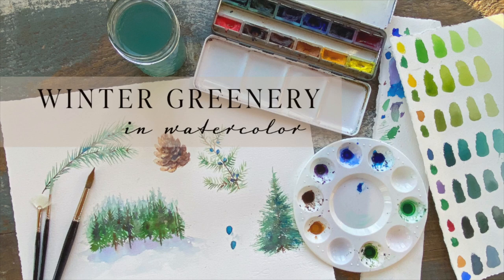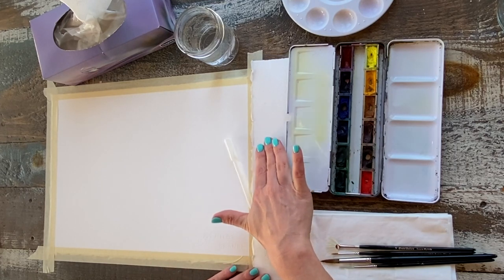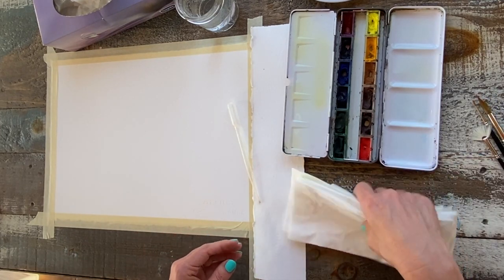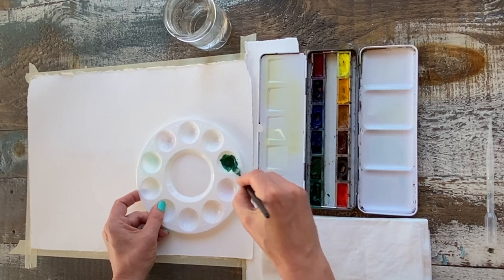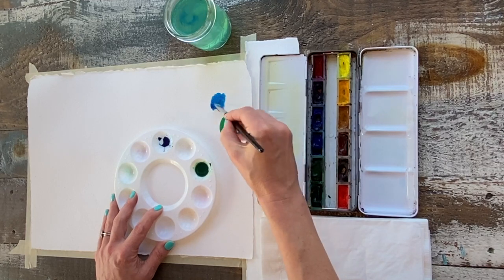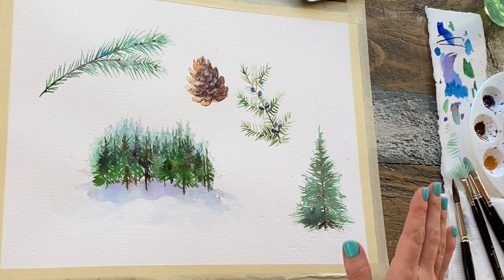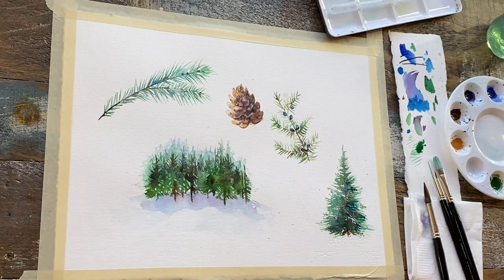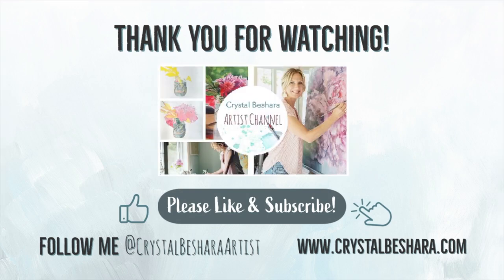How to paint PINE trees & branches in watercolour (BEGINNERS)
Learn how to paint  pretty pine tree, evergreen branch, pinecone and a mini forest in winter in watercolour.

As always , I’ll guide you along the way with SIMPLE step by step instruction.

( Scroll down for helpful links + a ready made downloadable sketch )

OTHER LINKS & MATERIALS

Set of synthetic brushes

~ PAPER:

One big tip, if I can give you one is invest in quality paper first.

100% cotton or "rag" paper is best. Arches 140 lb cold pressed is what I use (bright white).

ARCHES 140 lb cold press paper (9x12 BLOCK)

A good student grade paper

With over 25+ years of working as an arts educator, fine artist and botanical illustrator, I will help to you create a texture and structure for your woodland themed Christmas cards or simple illustrations.

BECOME A VIP NEWSLETTER SUBSCRIBER:  It's FREE plus you'll get announcements of promos, deals, shows, workshops and educational material!